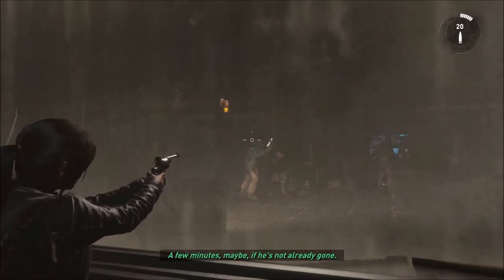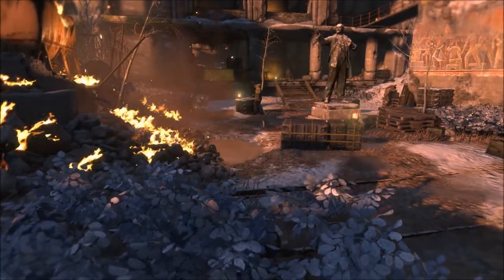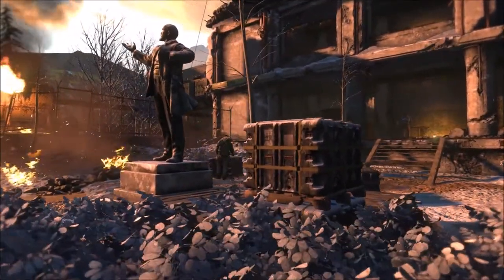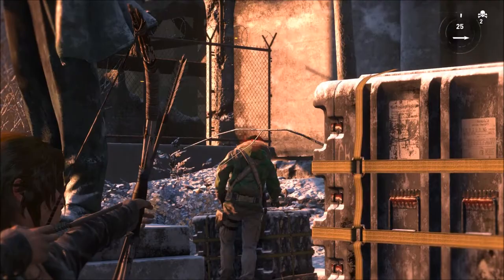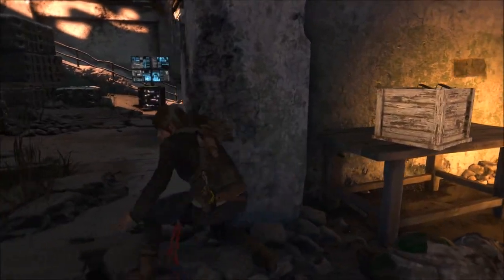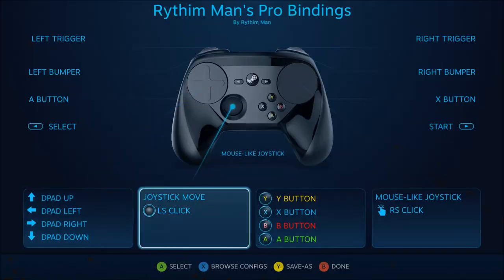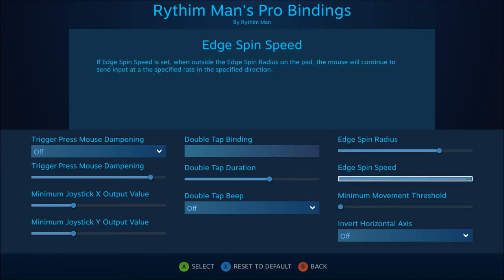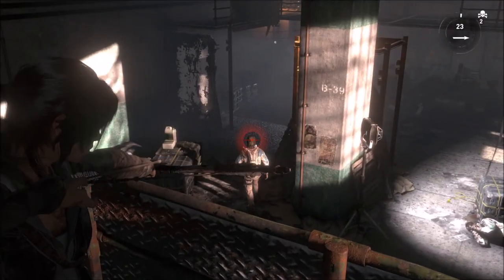Steam Controller: Mouse-Like Joystick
Here is a feature I bet you didn't even know existed. Steam Controller's Mouse-Like Joystick tries to take your mousepad input and turn it into joystick input for games that normally use gamepads. And it's surprisingly good at it.